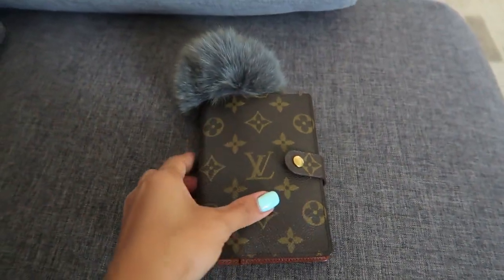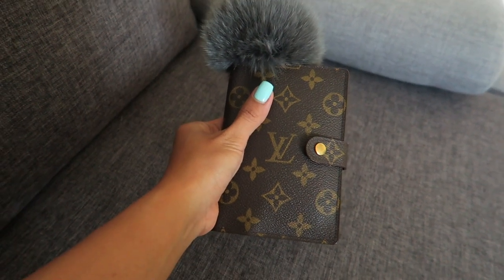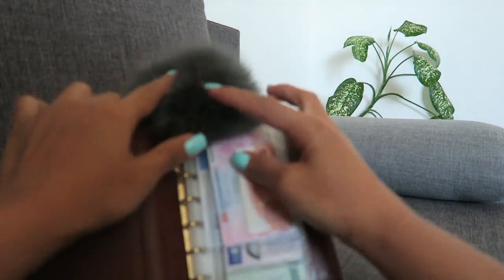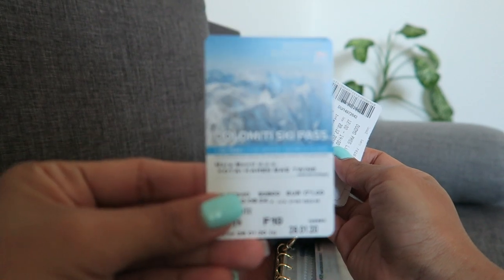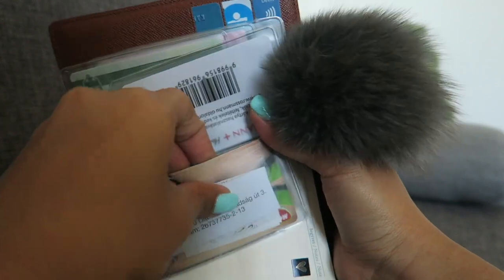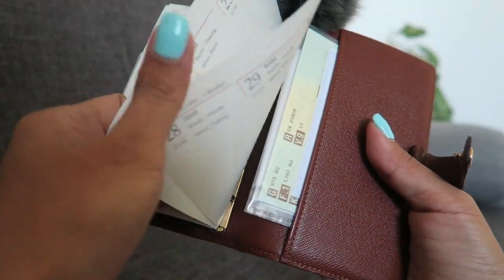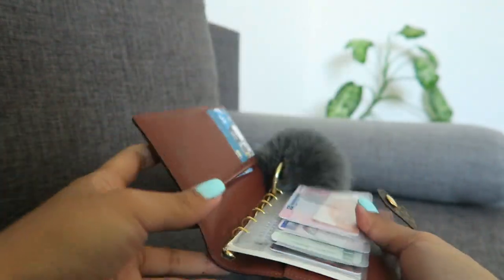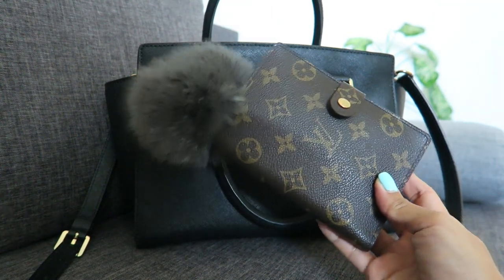LOUIS VUITTON PM AGENDA REVIEW, SETUP & PLAN WITH ME! | Twine's World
Hello everyone 😘